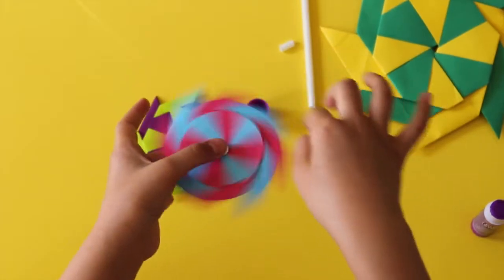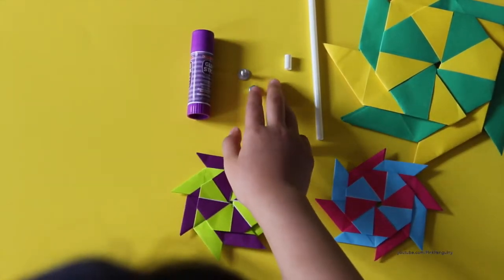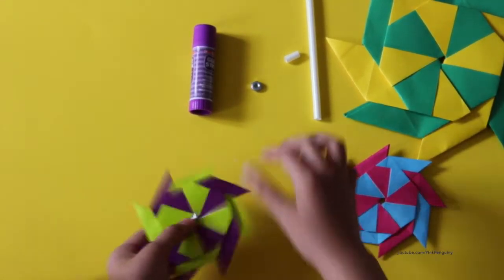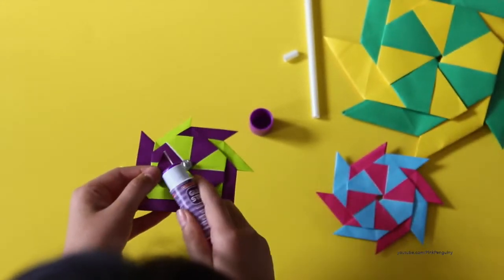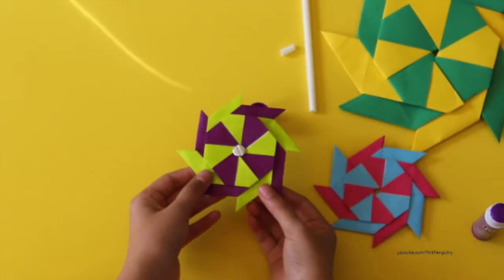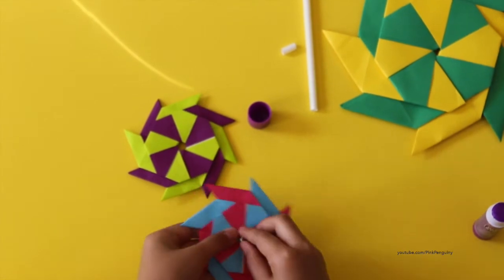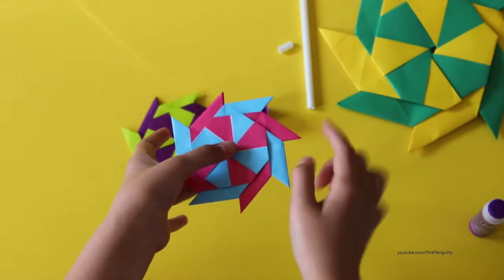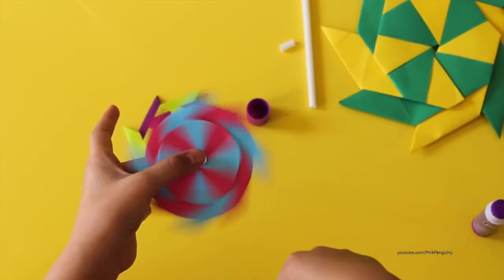DIY | Origami Fidget Spinner How to make Ninja Star Fidget Spinner without a bearing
This is a fun DIY project for kids, a fidget spinner from the origami ninja star. Here's the link on how to make the ninja star

You'll need:
- glue stick
- 1 ninja star
- 1 screw + 1 nut (you can simply use a small part of the straw if you don't have these)

That's it! It's so easy to make, doesn't require bearings, and you can use the supplies you have at home. Spin away!